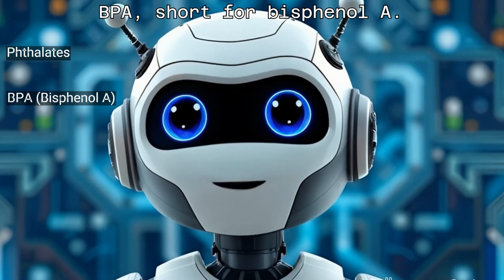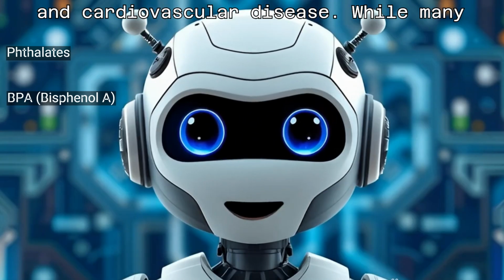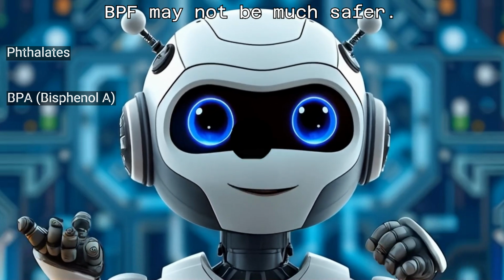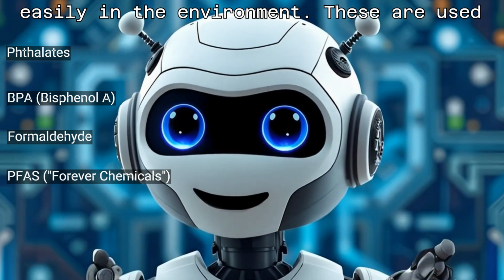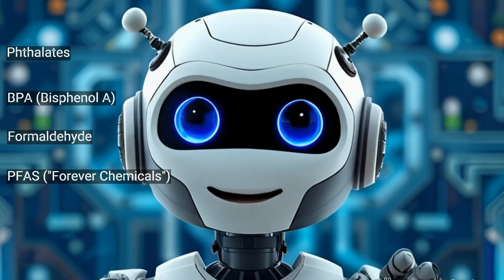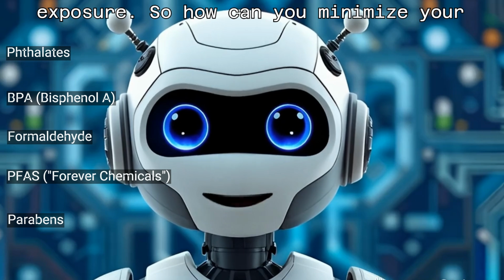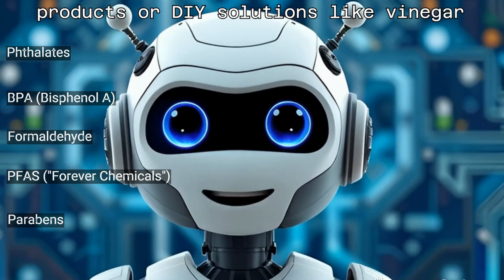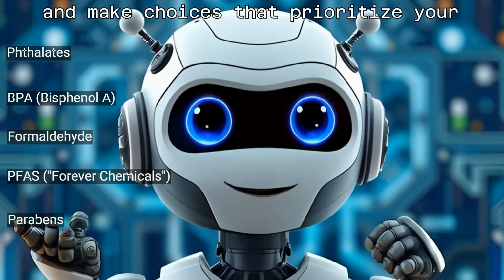What Products Are Killing You - AI Explains What to Avoid at All Costs!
What are the most harmful chemicals we encounter every day? From plastics to cosmetics, toxic substances like phthalates, BPA, and PFAS could be impacting your health in ways you don’t realize. This video breaks down the top offenders and how you can reduce your exposure. Stay informed and protect your well-being with these simple tips.

CHAPTERS:
00:00 - Introduction
00:19 - Phthalates: Endocrine Disruptors in Personal Care Products
00:37 - BPA: The Risks in Plastics and Canned Foods
01:02 - Formaldehyde: Hidden in Furniture and Cosmetics
01:21 - PFAS: The Dangers of ‘Forever Chemicals’
01:38 - Parabens: Preservatives Linked to Cancer Risk
01:56 - Tips to Reduce Your Exposure
02:16 - Conclusion

AI Answers Your Questions—Fueling Curiosity, Shaping the Future